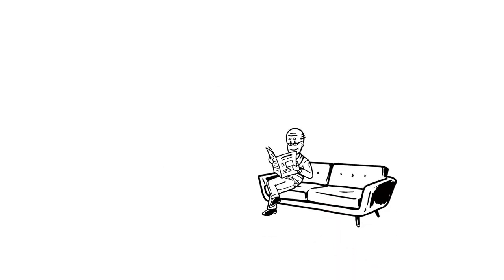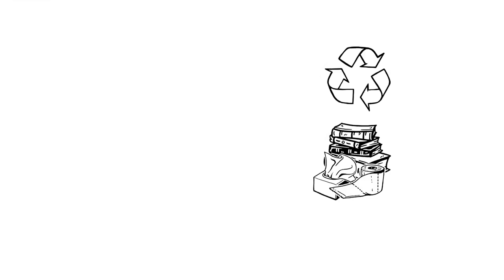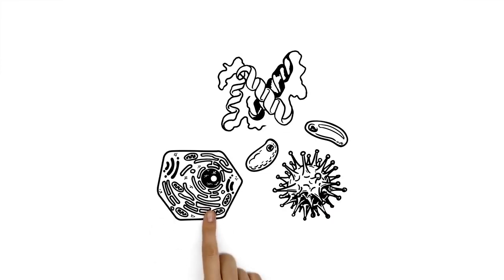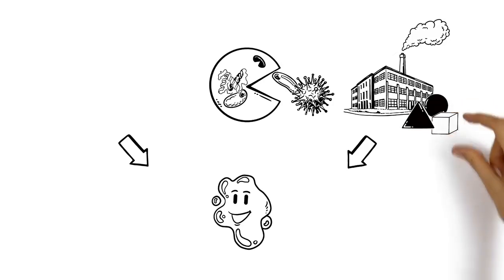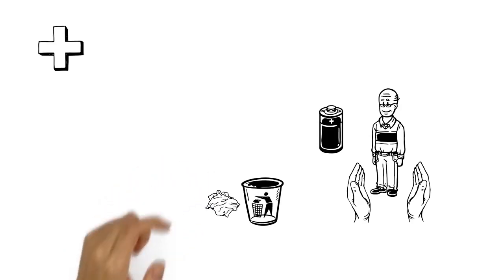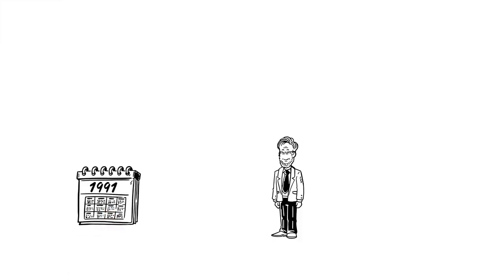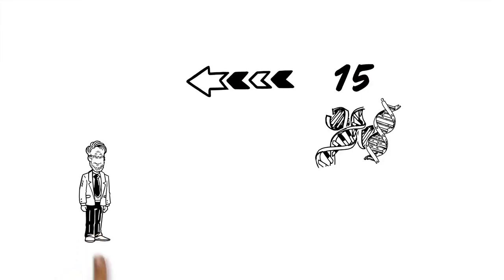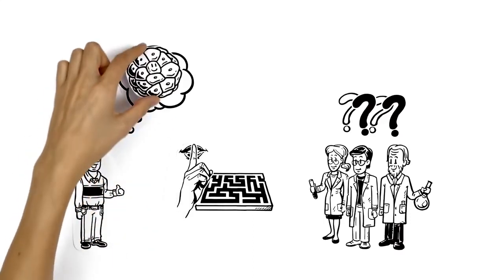Autophagy Nobel Prize in Physiology or Medicine 2016 | Facty World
What is Autophagy and why was it awarded the 2016 Nobel Prize in Physiology or Medicine? Recycling makes it possible to reuse many valuable substances such as old electronics, fruit and vegetable waste, plastic, and paper. But our own cells have a waste of their own. How does our built-in waste disposal system work? The experiments of this year’s Nobel laureate in Physiology or Medicine help provide some answers.

Autors: Kerstin Beckert, Theresa Sieder

This video was produced in the context of the "Nobel Project" in cooperation with Wikimedia Sweden.

Nils-Göran Larsson and Maria G. Masucci, Scientific Background: Discoveries of Mechanisms for Autophagy, 2016, Karolinska Institutet

1)This video has no negative impact on the original works. 2)This video is also for teaching purposes
3)It is not transformers in nature 4)I only used bits and pieces of the videos to get the point across where necessary This video is meant for Educational/Inspirational purposes only. The sole purpose of this video is to inspire, empower and educate the viewers. So Crazy does not own the rights to these video clips. They have, by fair use, been re-purposed with the intent of educating and inspiring others, however, if any content owners would like their removed, don't hesitate to get in touch with us by email or by YouTube personnel message.
Facty World